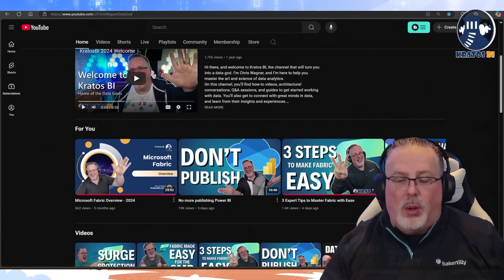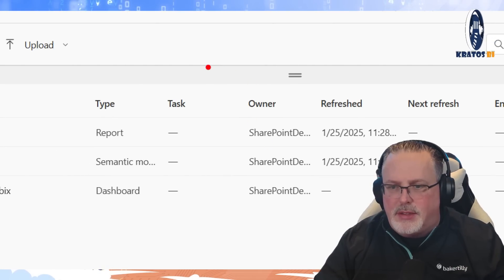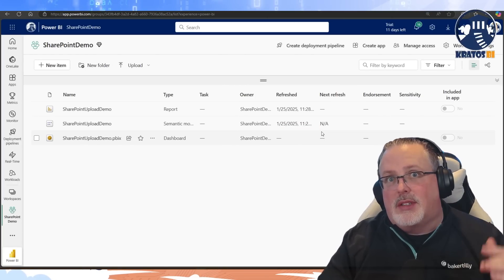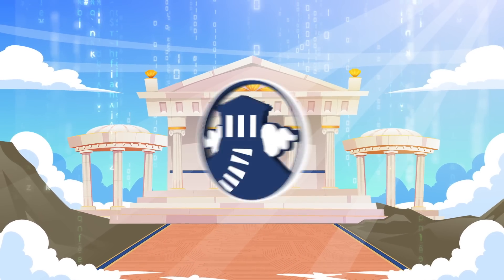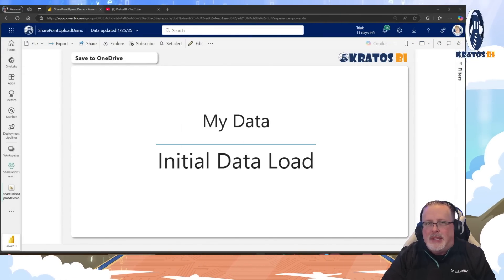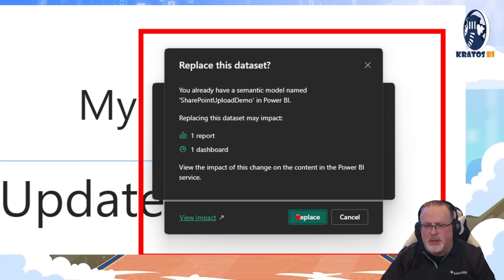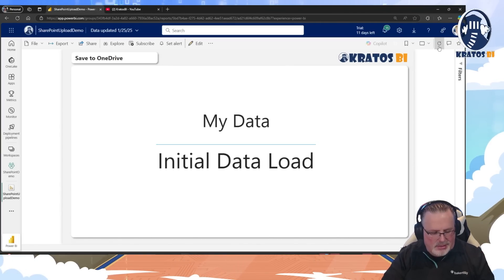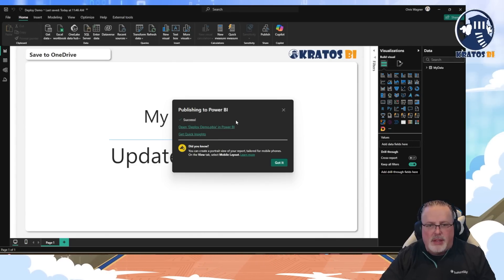DO Publish Your Power BI Reports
Are you tired of dealing with sync issues between OneDrive and Power BI? In this video, we explore the common problems users face when saving files to OneDrive and uploading them to Power BI. Learn why relying on OneDrive and Power BI to manage the sync might not be the best approach.

Instead, discover the power of the Deploy Button! We'll explain its advantages and provide a step-by-step guide on how to use it effectively. Say goodbye to sync headaches and streamline your Power BI workflow with our expert tips.